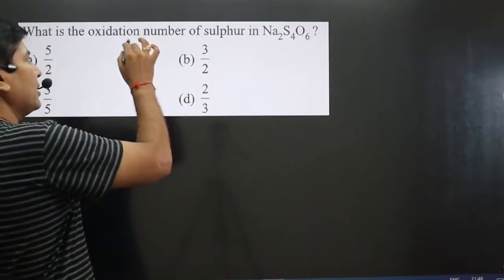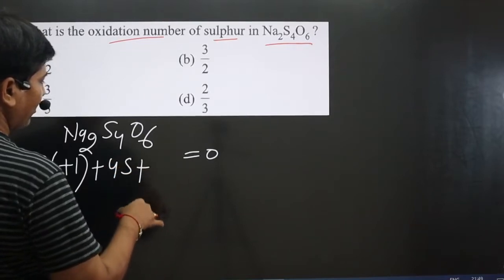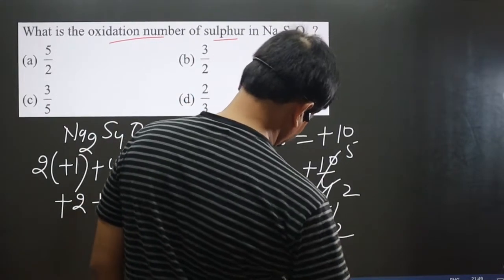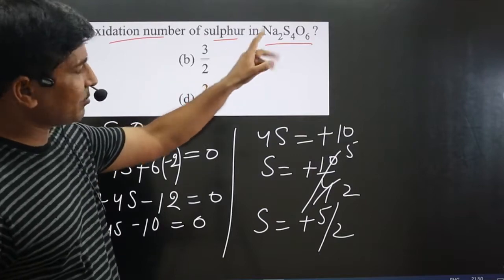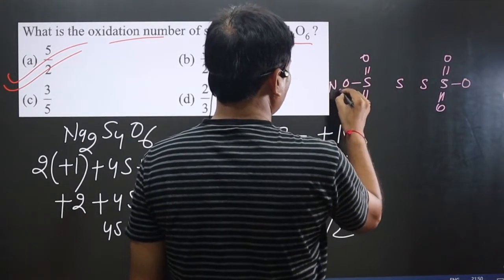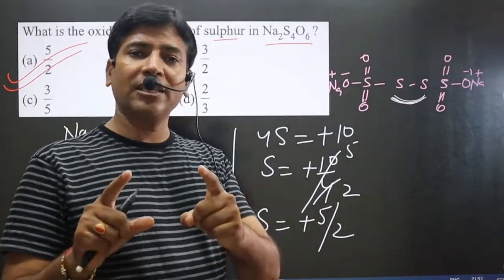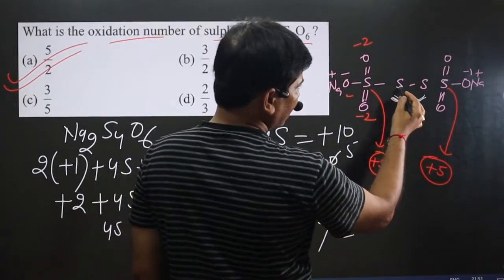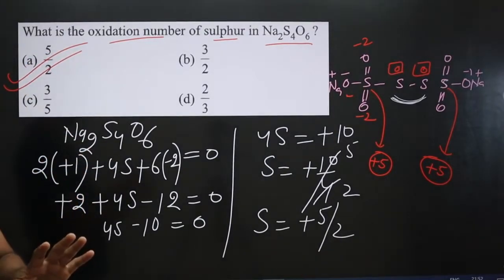What is the oxidation number of sulphur in Na2S4O6? | Redox Master Series | Master stroke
What is the oxidation number of sulphur in Na2S4O6?